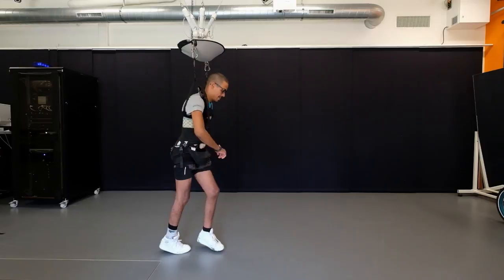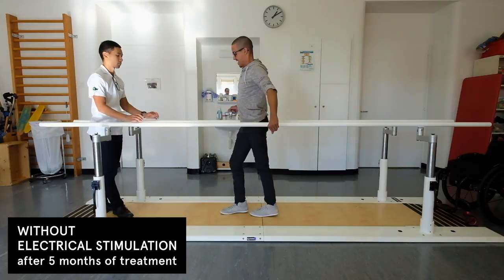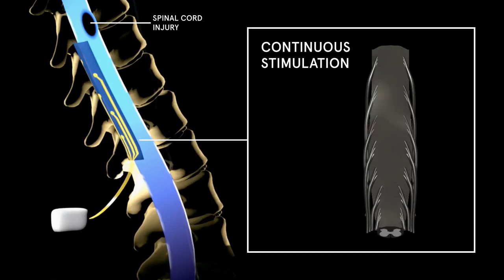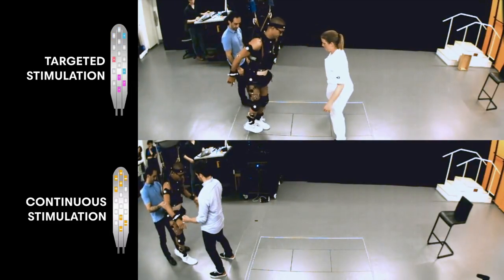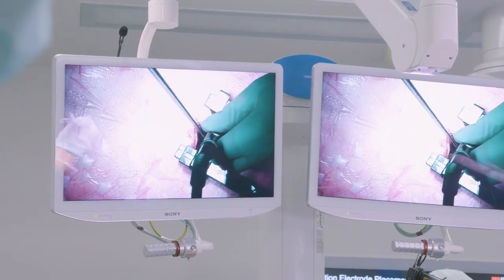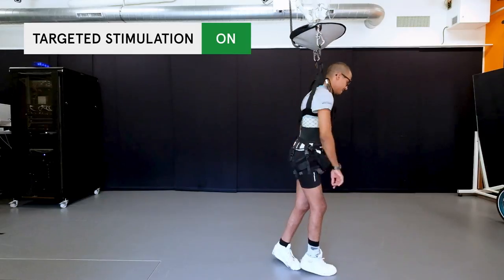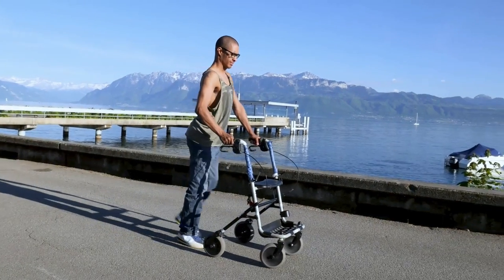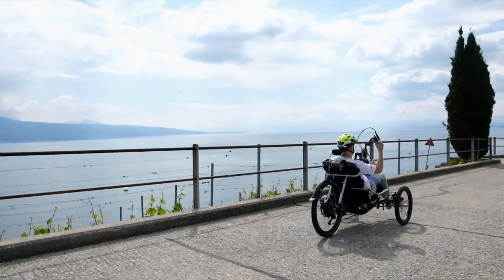Learning To Walk Again Through Electrical Stimulation | Wings for Life World Run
Sign Up for the Wings for Life World Run on May 5, 2019.
How can you support projects like this?

“It’s an amazing feeling,” says David, visibly overwhelmed by the experience. A sports accident he suffered in 2010 had left him with an incomplete spinal cord injury. Now the 28-year-old can walk again. His steps may be a bit shaky, but he is making them voluntarily.
While it must feel almost too good to be true for David, Professor Grégoire Courtine and Professor Jocelyne Bloch see it as confirmation that their approach works. The scientist at the EPFL in Lausanne and the surgeon at the Lausanne University Hospital are currently conducting a clinical trial dubbed STIMO. The abbreviation stands for “Stimulation Movement Overground”, which describes an approach that combines two different treatments: precise electrical stimulation of the spinal cord and intensive robot-assisted movement training.
David and two other patients with similar injuries have already completed the study. The results are nothing short of impressive. All three improved their ability to move and control their muscles considerably within a mere five months. The truly mind-blowing finding is, however, that the improved motor function persisted when the stimulator was turned off!
The scientists have not yet deciphered the mechanism in its entirety. It seems as if the stimulation - for want of better terms - “awakens” what is considered “dormant” spinal cord tissue below the injury site.
This development is, however, merely the first step. The teams headed by Courtine and Bloch already have ideas on how to improve the method. A phase II study involving a larger group of patients is the next step on the way to clinical use.

Support the Wings for Life World Run and be part of a global movement.